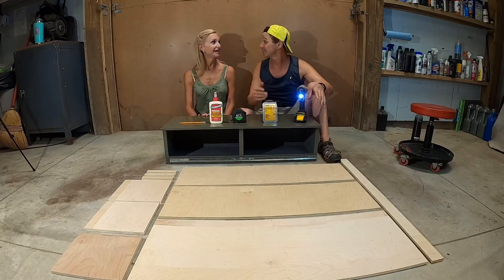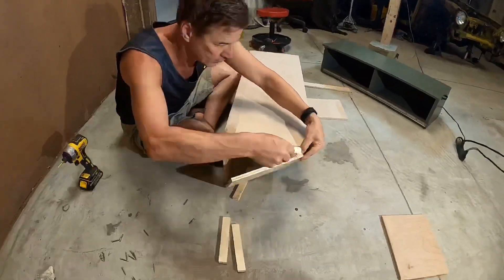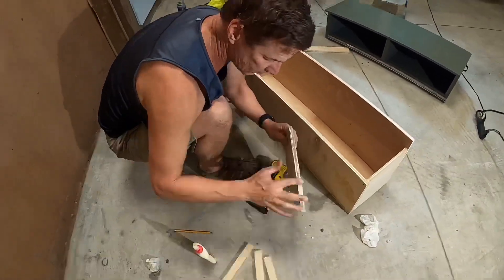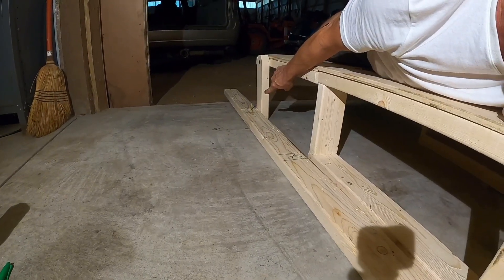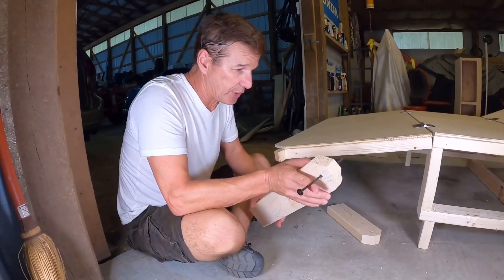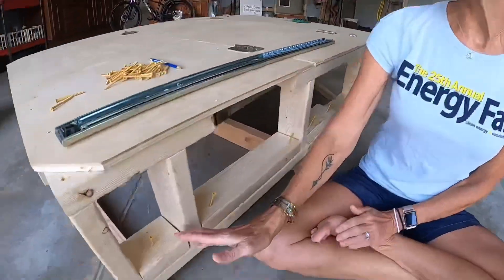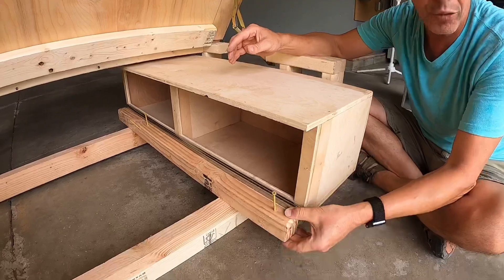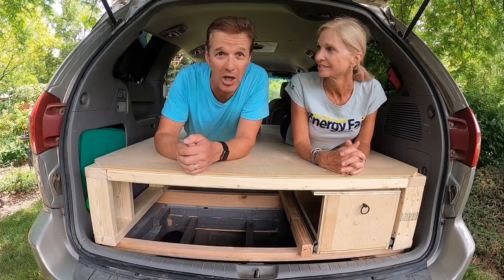Minivan slide out kitchen drawer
Learn how to build your own slide out kitchen drawer for your minivan camper

Screws: (paid link)
Wood Glue: (paid link)
Glide Rails: (paid link)